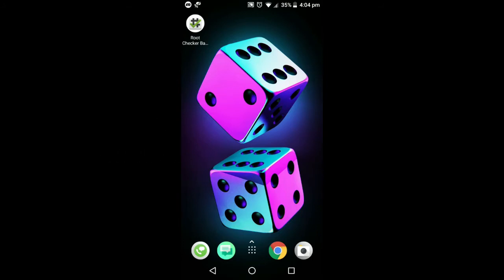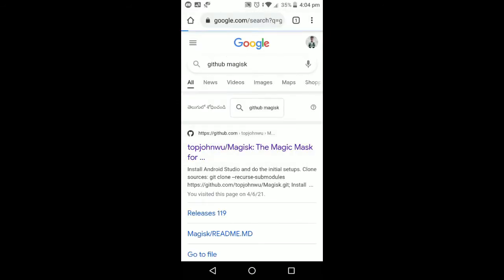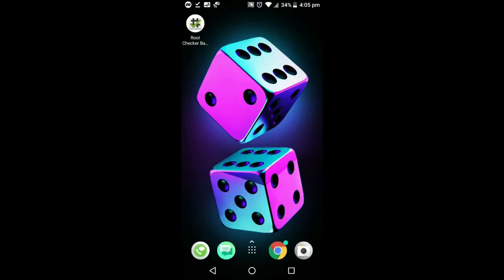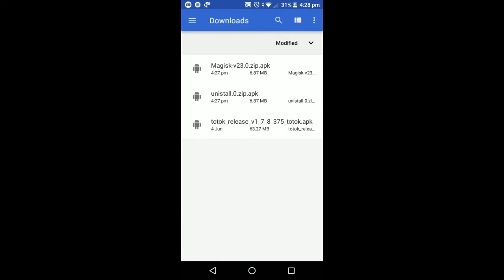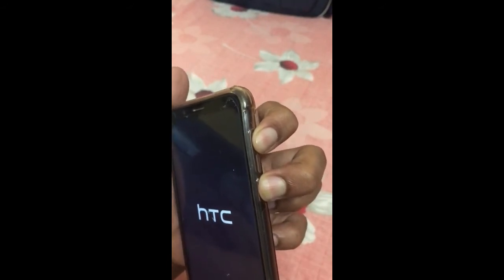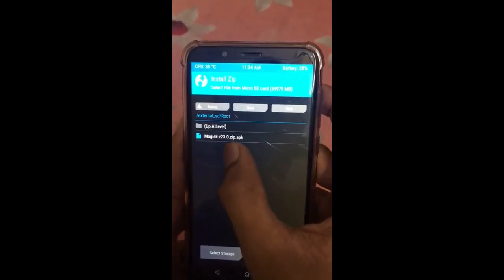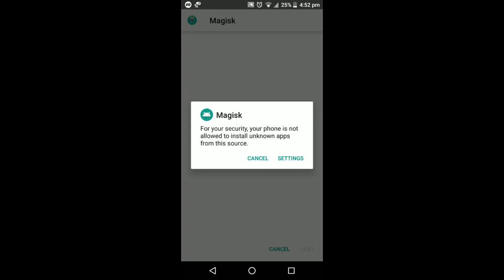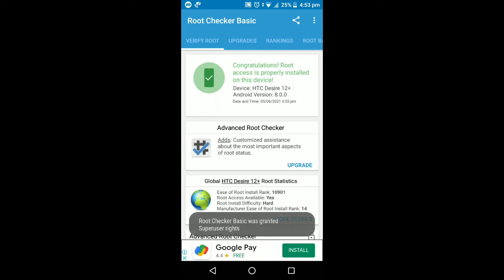How To Root With Magisk l NEW Working 100% in 2021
How To Root In 2021
How To Root Using Magisk
How To Root
How To Root - Easy Tutorial!

Hey guys!! In this video, I'm gonna show you How To Root With Magisk in the easiest way which works literally on any device!

Rooting is the process of allowing users of the Android mobile operating system to attain privileged control over various Android subsystems.

This tutorial will surely guide you and unlock all benefits today!!

(P.S - YOU SHOULD ATLEAST HAVE ANDROID 5.0 BROO)

MAGISK MANAGER APP

LATEST UPLOAD